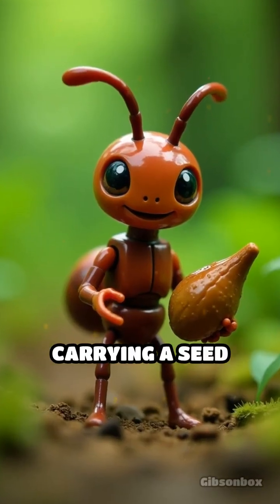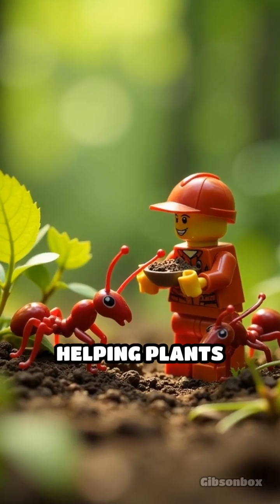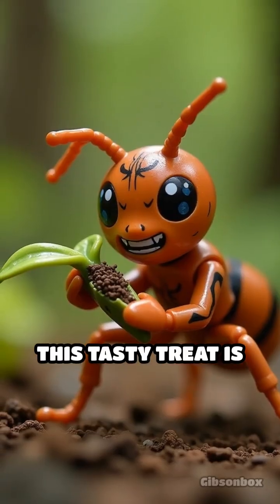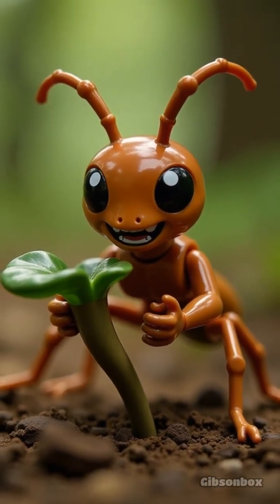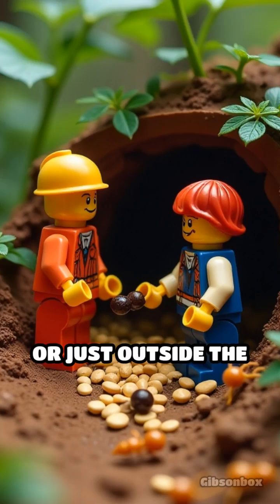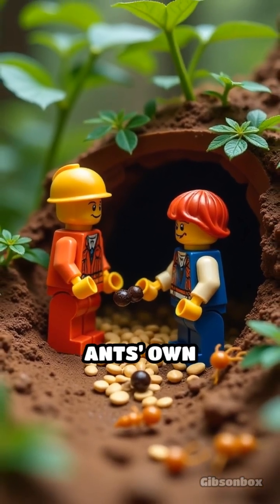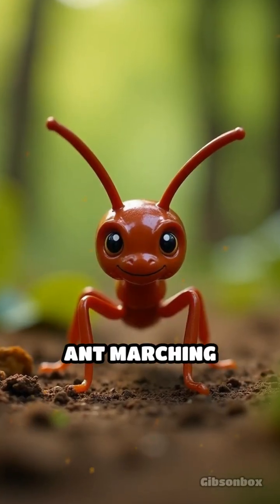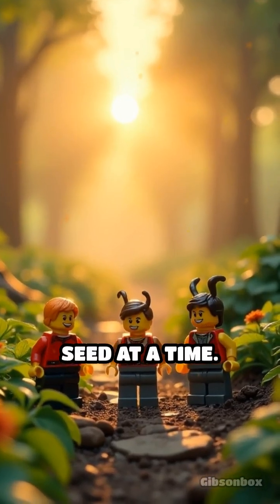Ants: Nature’s Unlikely Seed Planters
Discover how tiny ants play a massive role in spreading seeds and shaping forests!